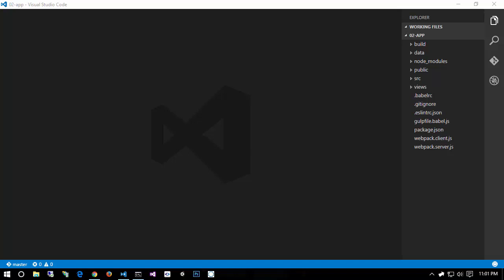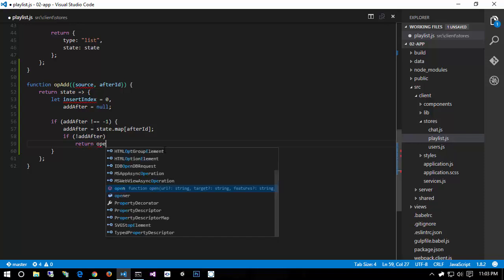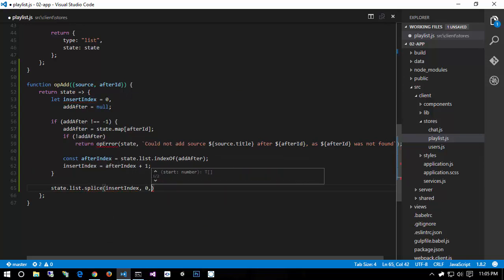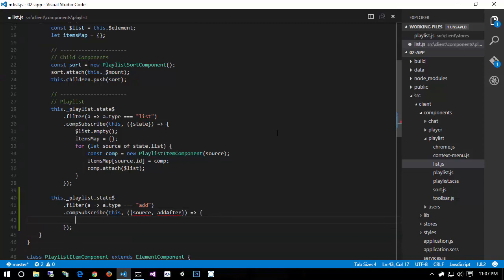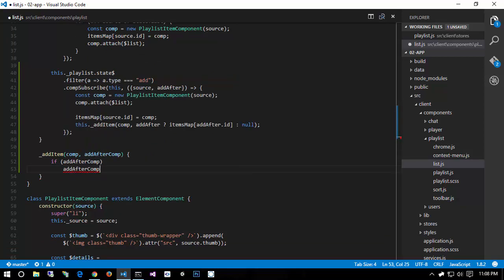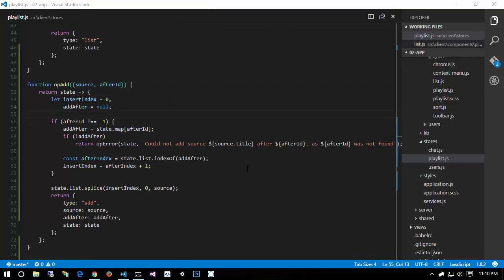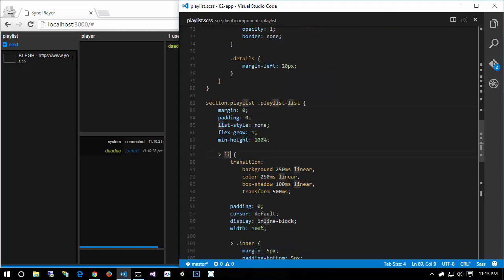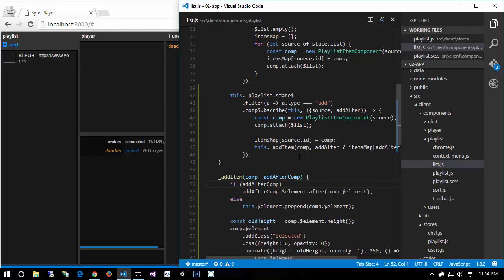🔴 Adding Items (3) • Playlist Feature • JavaScript Programming • JavaScript Tutorial • (Pt. 45)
00:00 - Adding a Playlist Item to Our Playlist
02:23 - Debugging a Type Mismatch Error
04:27 - Adding a Component to the Playlist
06:30 - Adding Items to a List with jQuery
08:41 - Animating the List Component
10:55 - Debugging a Live Reloading Issue

Learn JavaScript Programming - Playlist Feature: Adding Items - Part 3.

Next, we write the client-side code for displaying added items.